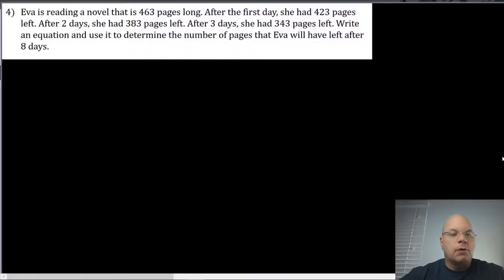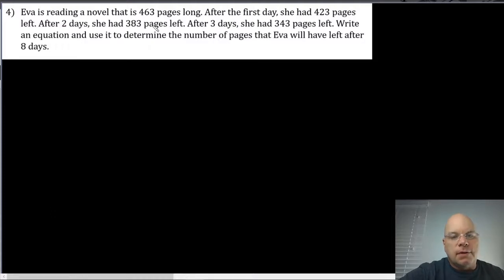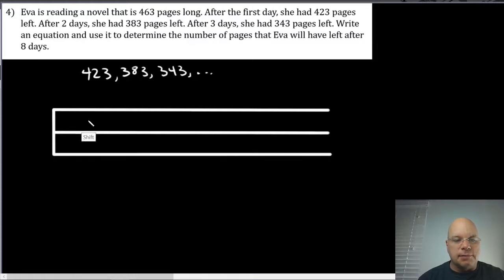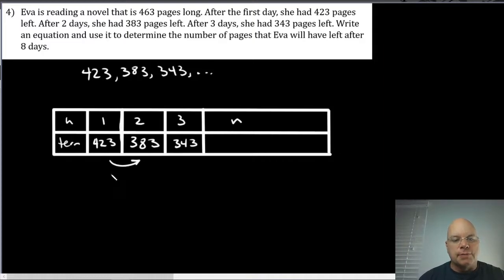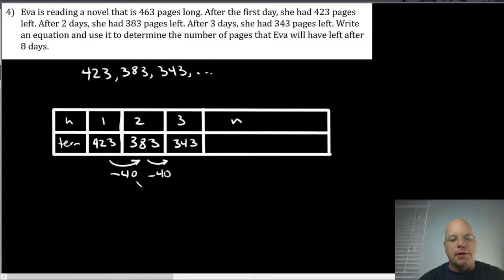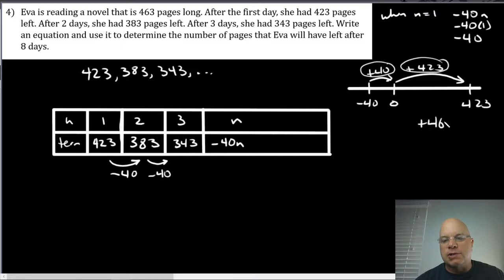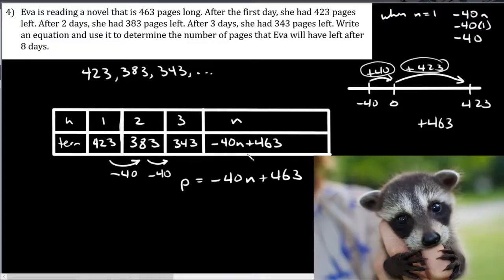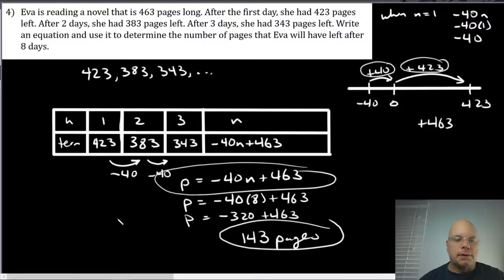Problem Solving: Arithmetic Sequences